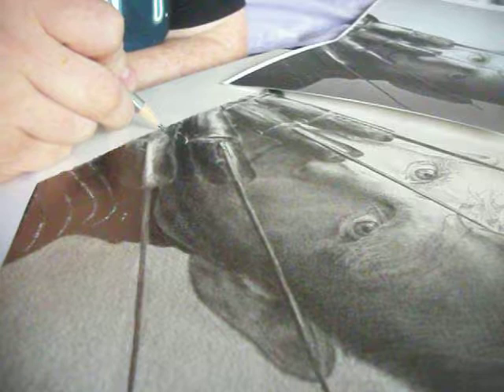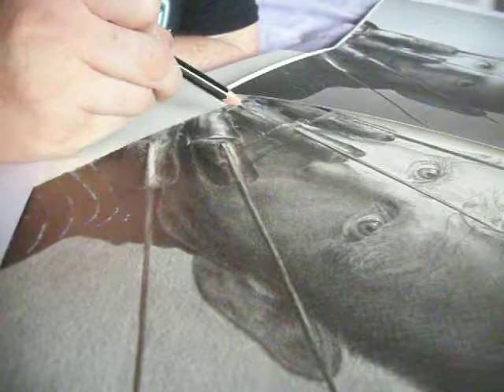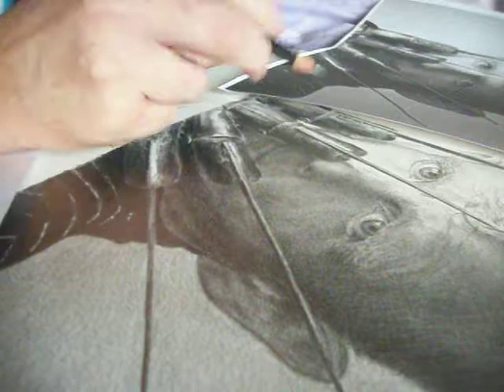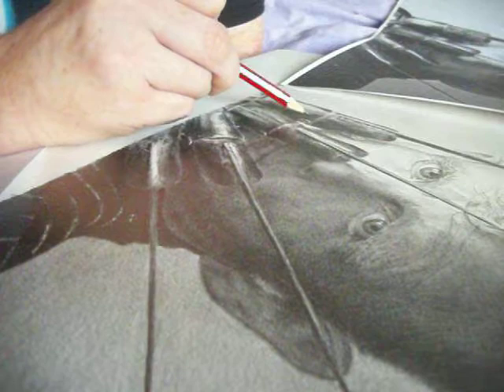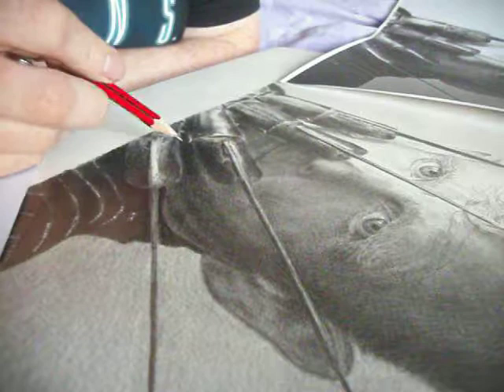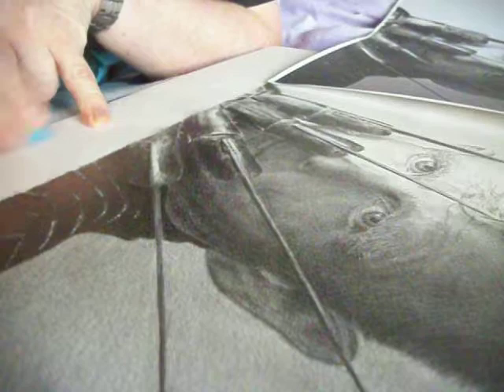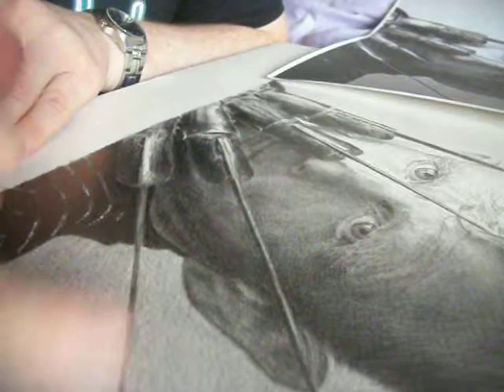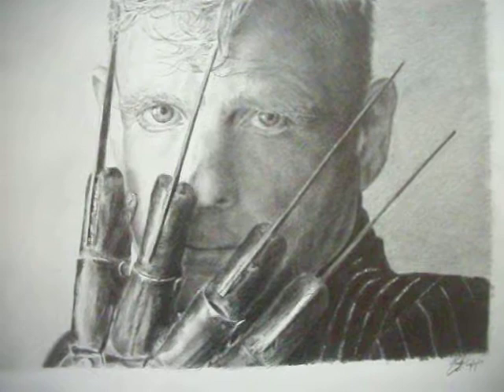Drawing Mark Patton (part 2) Mr. Markzilla Artist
Greetings from the past because this video was filmed about five days ago! I've now finished Mark Patton's Elm Street portrait which took a massive 16 DAYS to complete.
Daylight hours are now dwindling thanks to winter and shorter days so this has slowed down my work a bit...Roll on summer!